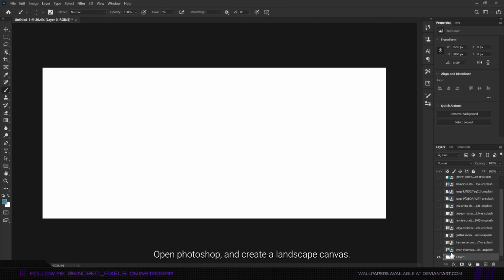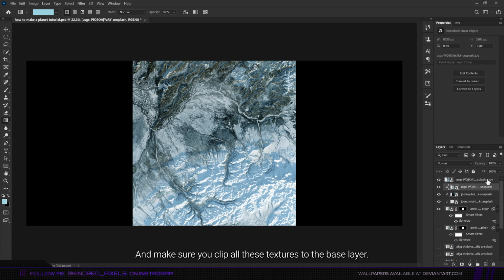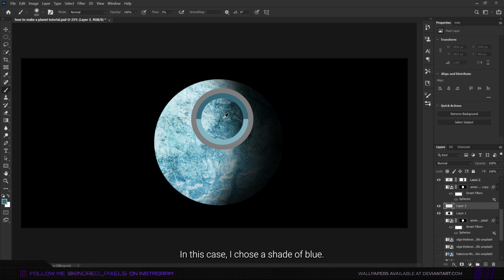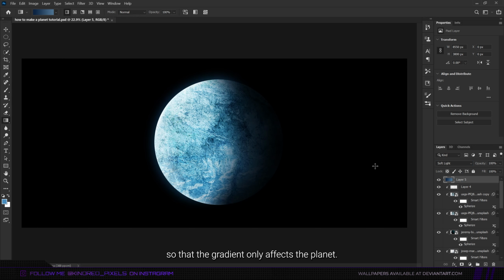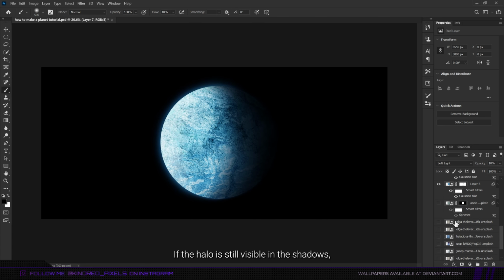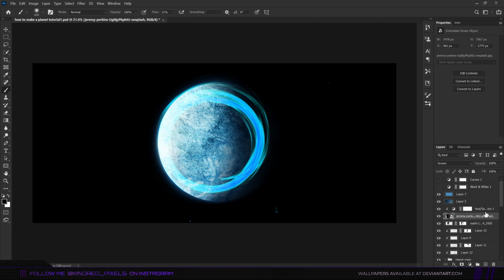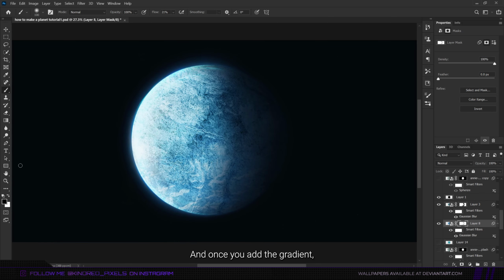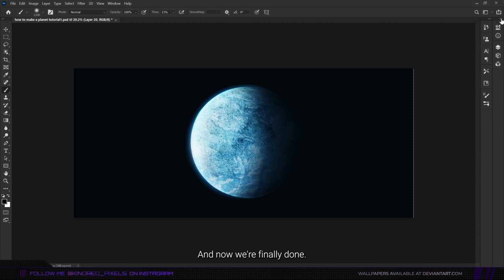How to make a planet in Photoshop - Tutorial/Guide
In this Tutorial/Guide, I'm gonna show you how to make a planet in photoshop from textures. In simple words, how did I make it? Using four textures and different layer blending modes. And the cool thing about this planet is that once you make it, you can use this as a preset to make other planets. All the links to the images that I used in this photoshop tutorial/guide are below;

➤ Music licensed from Uppbeat:

1. Beat tape by Prigida

2. Moonshine by Prigida

3. Permafrost by BAKERMAN

4. Selfless by SENSHO

5. Pillow thoughts by Prigida